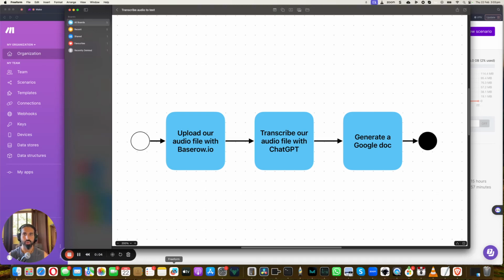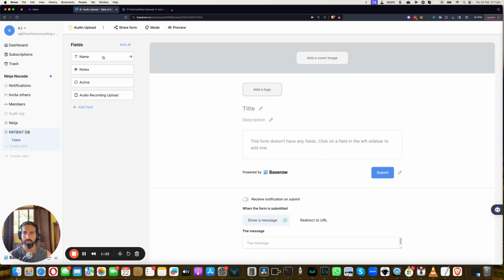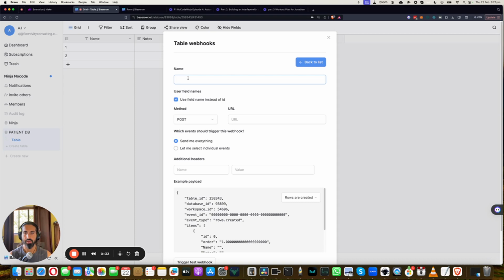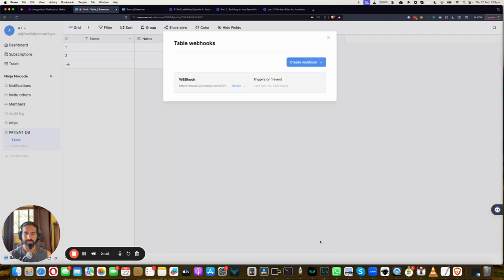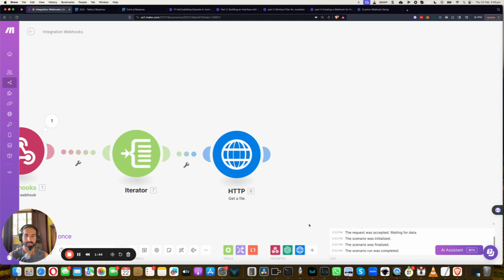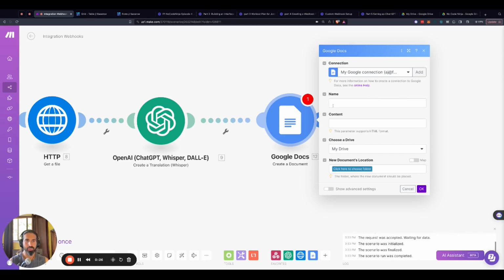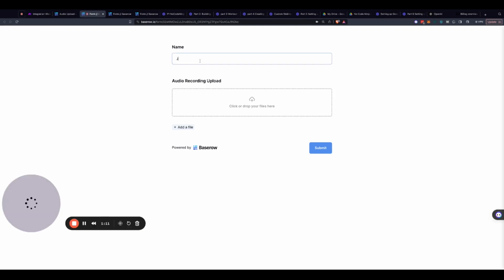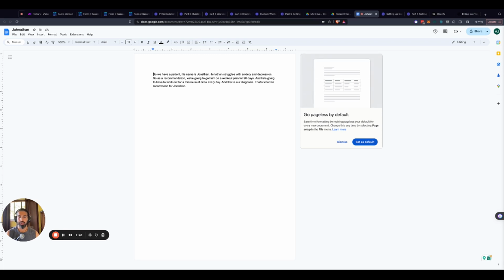Tutorial: How to Automate Audio to Text (Make, Chatgpt, Baserow, Google Docs)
🚀 Welcome to episode 4 of the No Code Ninja series! In this episode, we dive into building an automation that seamlessly transcribes audio to text using the power of technology. 💬🔊

🔹 Learn how to create an interface using basero.io, an open-source database tool.
🔹 Discover how to upload audio files and send them to ChatGPT for transcription.
🔹 Witness the magic as Google Docs automatically generates a transcription document.

🛠️ This tutorial is perfect for beginners looking to harness the potential of automation without writing a single line of code. Join us as we demystify the process step by step!

Chatgpt
Baserow.io
Google Docs

00:00 Introduction - Transcribe Audio to text
00:38 Baserow db and form setup
02:33 My audio recording
03:22 Configure baserow automation with make webhook
05:51 Setting up the iterator
06:50 Http download file
07:33 Chatgpt Setup whisper
09:03 Google Docs Setup
10:30 Summary of what we built
11:11 End to End test

Join our exclusive Flowtivity AI Newsletter for the latest trends, tips, and innovations in AI automation. 💌